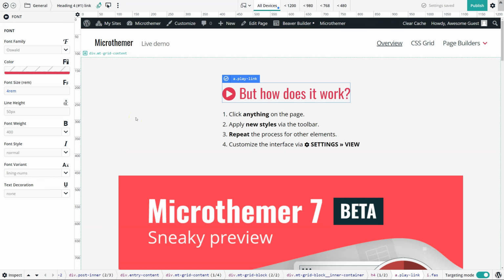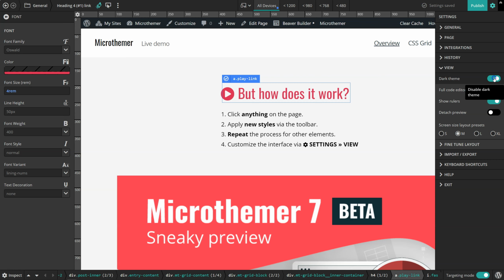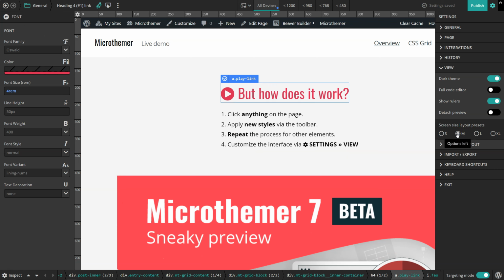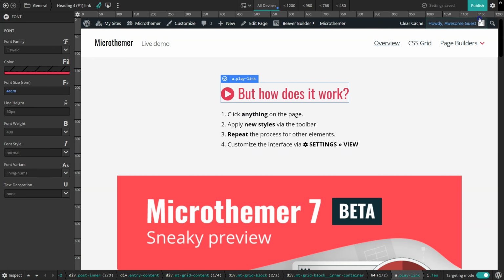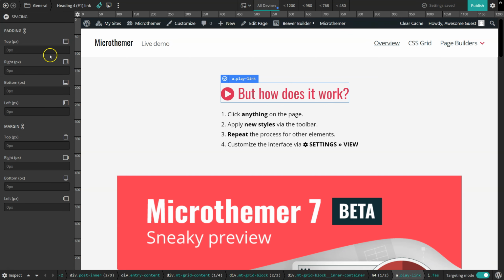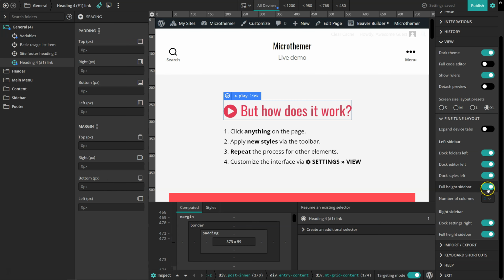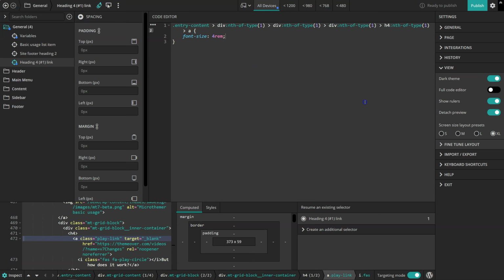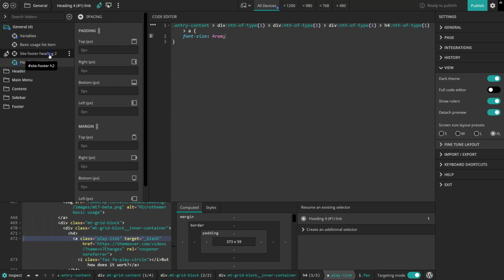Microthemer interface dark mode and layout options